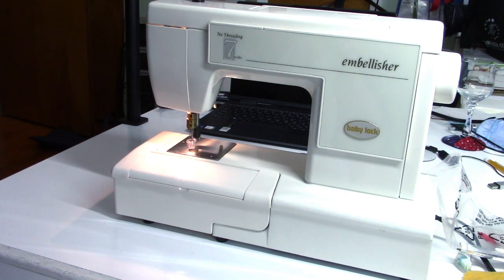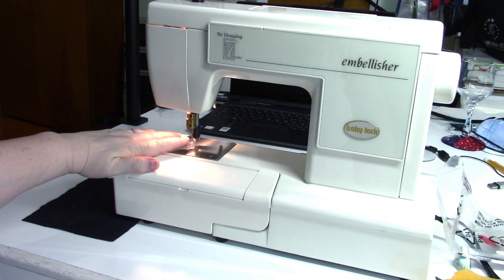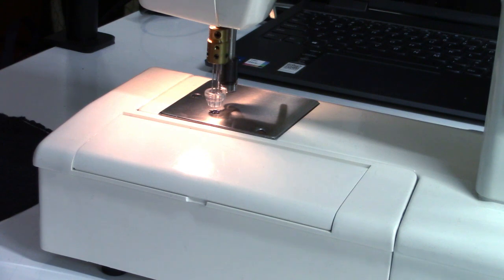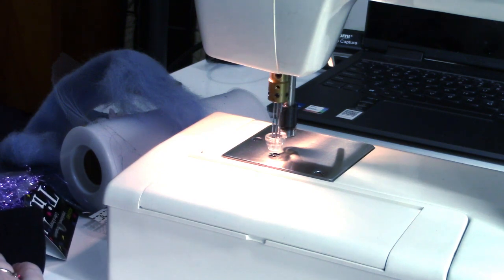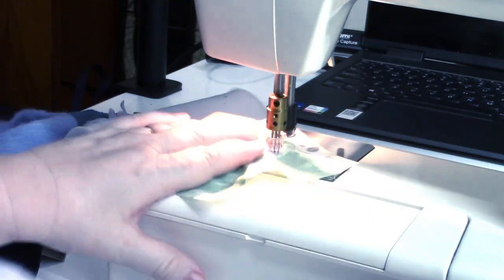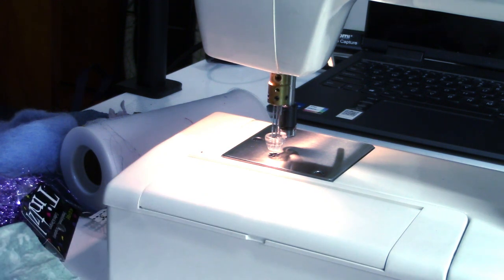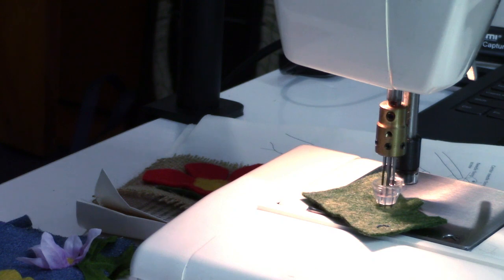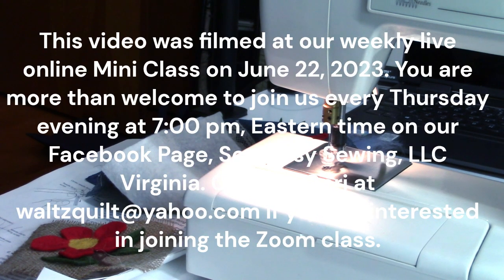Needle Felting Fun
Learn to use your needle felting machine to do more than art quilts.  Geri will show you some practical uses for this machine from joining quilt batting to mending holes in jeans.  She even shows you how to use precut felt pieces to create cute summer coasters.

Geri is using her Babylock Embellisher, a 7-needle felting machine, to demonstrate, but her unique tips and tricks can be used on any brand of needle felting machine.  She will also show you how easy it is to remove and replace the needles on this machine..

This video was filmed at our weekly live online Mini Class on June 22, 2023. You are more than welcome to join us every Thursday evening at 7:00 pm, Eastern time on our Facebook Page, Sew Easy Sewing, LLC Virginia.

Thank you to Sew Easy Sewing, Bristol VA for sponsoring these Mini Classes.